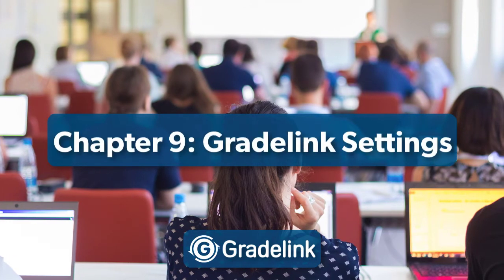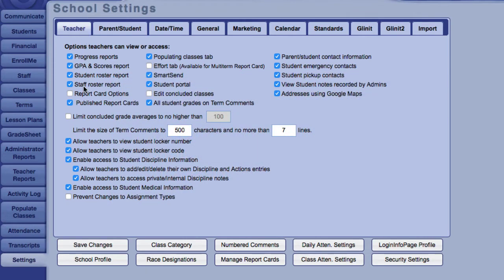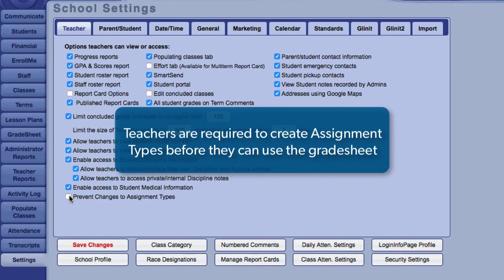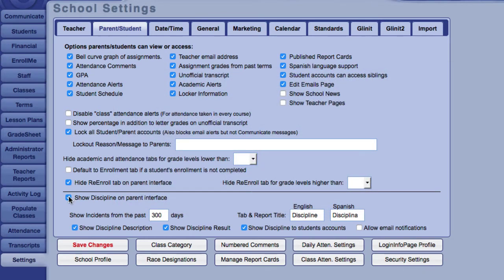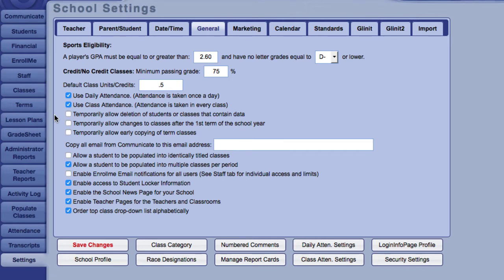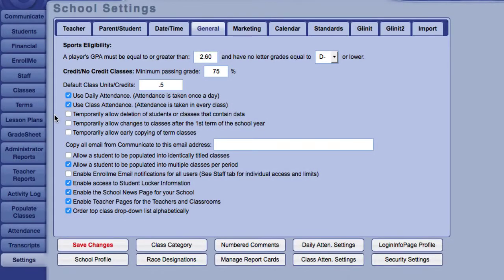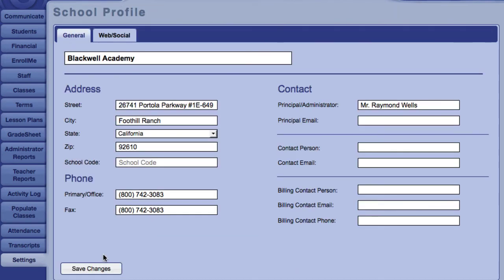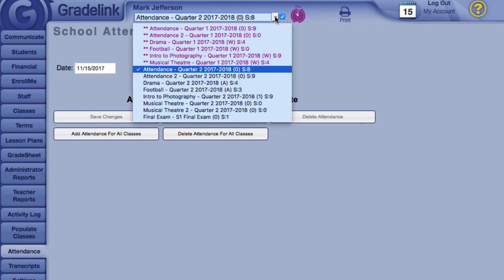Chapter 9 - Gradelink Settings